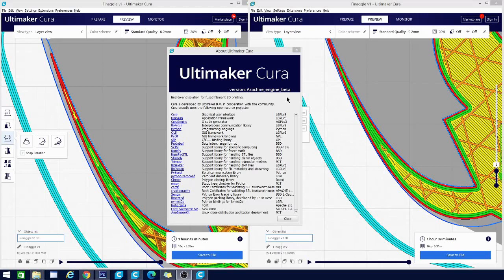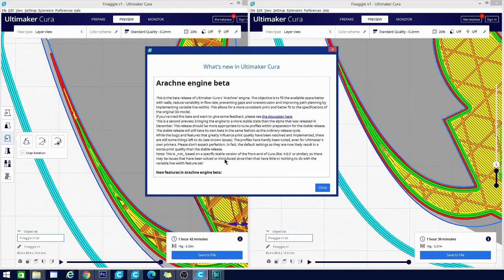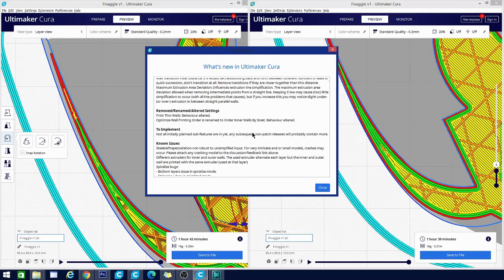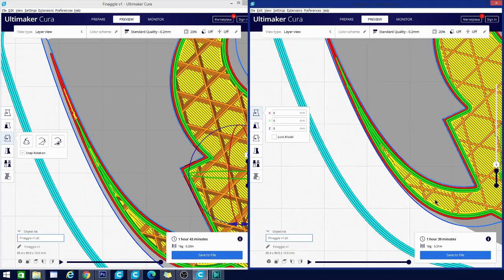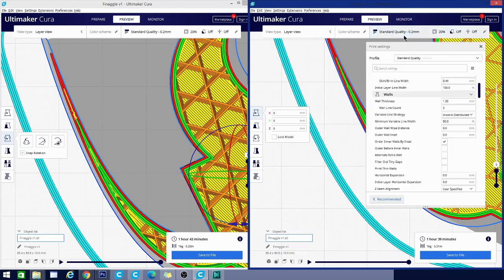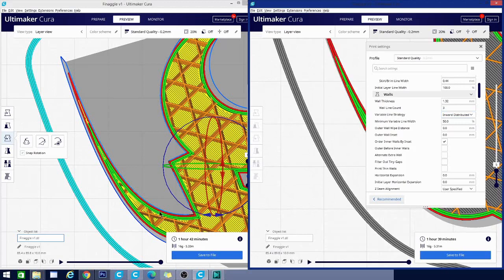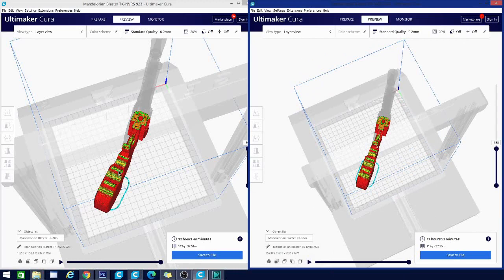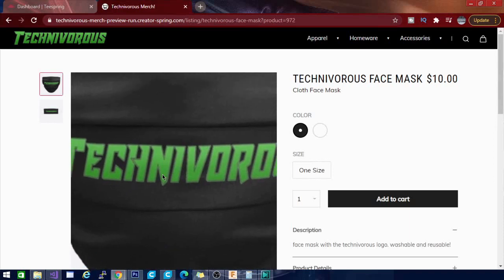All New Cura Slicer!?! The Arachne Engine is now in Beta! What does Arachne do?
What is the difference between the Arachne engine and regular cura? find out today! this video is to illustrate some of the difference between cura 4.8, and cura arachne beta. keep in mind this software is still in beta, but so far its saving me time, and in some cases filament too!

SUPPORT TECHNIVOROUS 3D Printing:

become a channel member for youtube perks!

the Anet A8 Plus:
ANET ET4:
ender 3:
(recommended)
(alternate)
(if you have to have amazon)

Technivorous
902 n Hughes